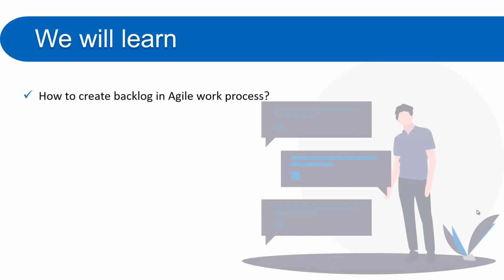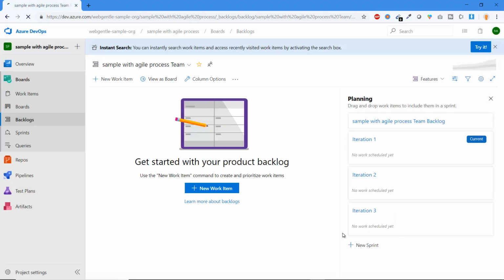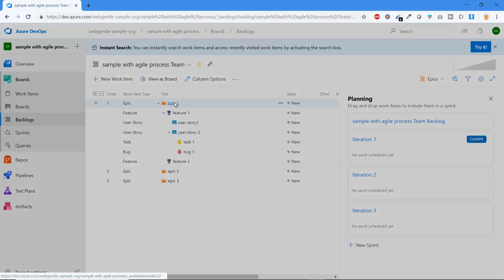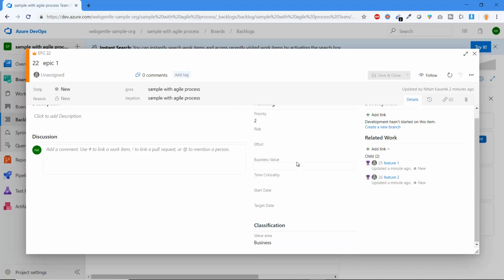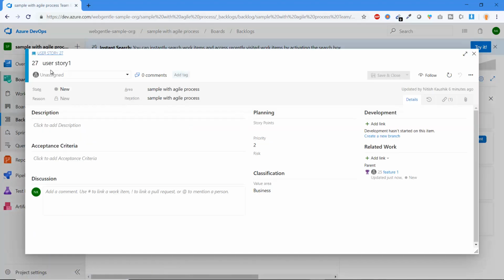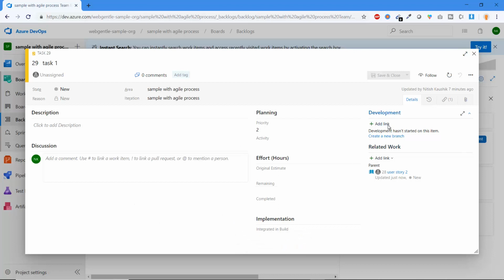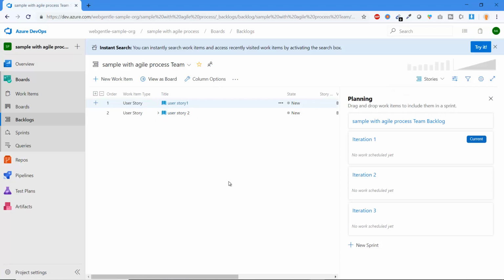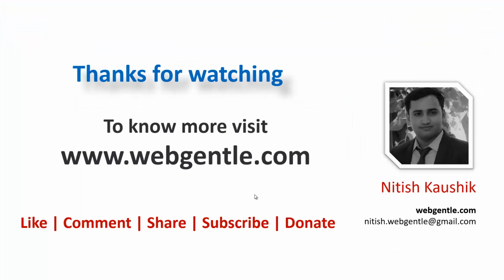(#13) Create backlog and sprint in Agile process | Azure devops tutorial for beginners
Create Backlog in Azure DevOps and Create Sprint in Azure DevOps in Agile Process is the next part of Azure DevOps Tutorial.
Here, I will explain to you the most important thing about the Azure DevOps Tutorial. Create Backlog and Create Sprints in the Agile Process is the common and important task where you collect your work requirements in the product backlog and then create sprint to plan your work.
let's see what we will learn here.

#1: First, how to create a backlog in the agile work process? so that you can collect your requirements in a single place.

#2: Second, for creating a backlog you need to create work items and sub-work items too.

#3: Third, I will show you how to create sprint and edit sprint. if you already created the sprint and want to edit the sprint details then how you will do this.

#4:Fourth, at the time of creating sprint in azure DevOps portal you need to assign the work items to the team members, I'll show you how you will do this.

TIMESTAMP:
0:54  create backlog in agile process
01:07 create work item in backlog
12:00 create and edit sprint in azure devops
14:13 assign tasks to the team members in azure devops sprint